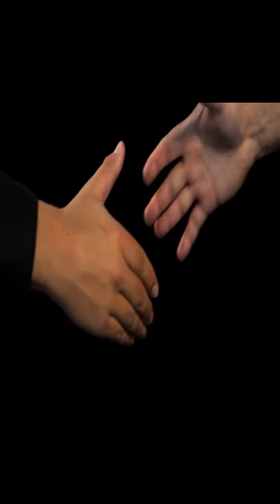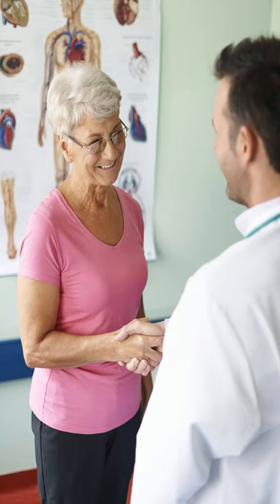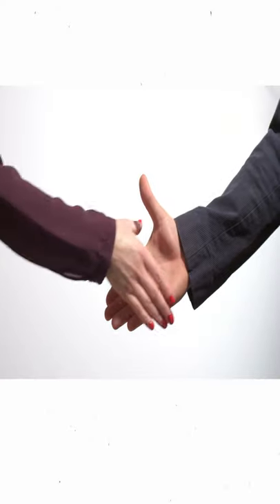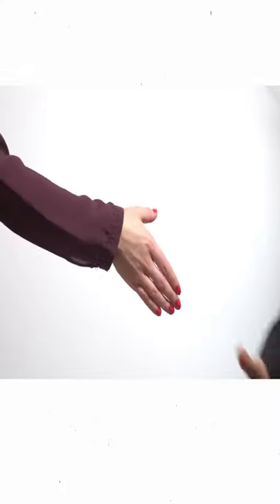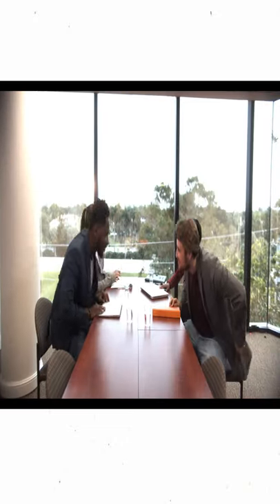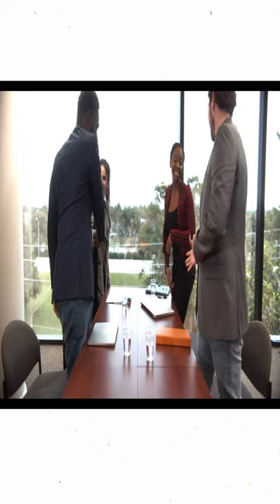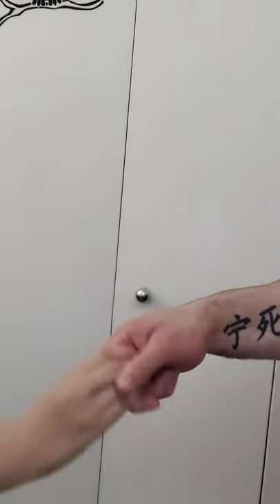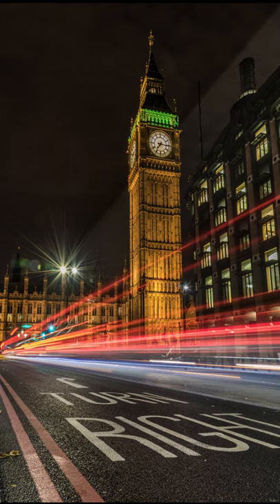How to leave an Impression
To leave an impression, starts off with the handshake. The way you shake hands with someone, tells a lot about you and can make or break the interaction. The gesture of hands clasping represents sealing a sacred bond.